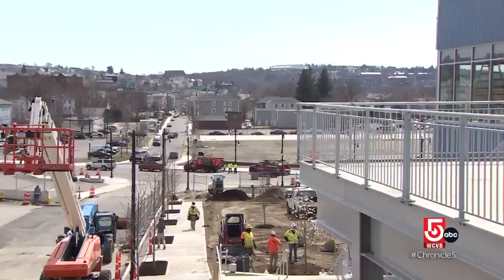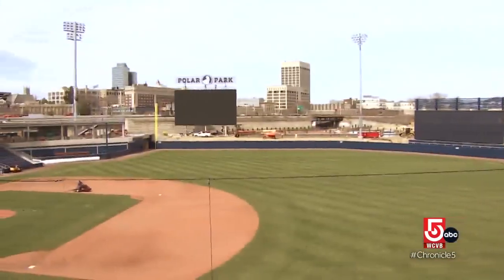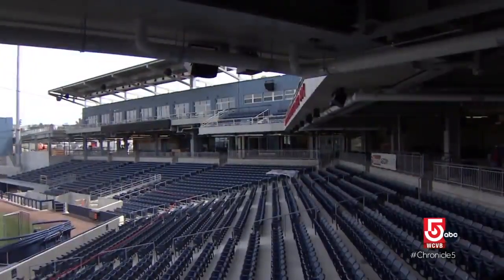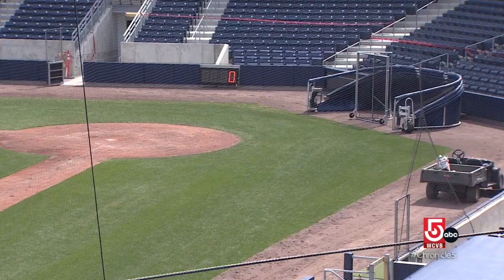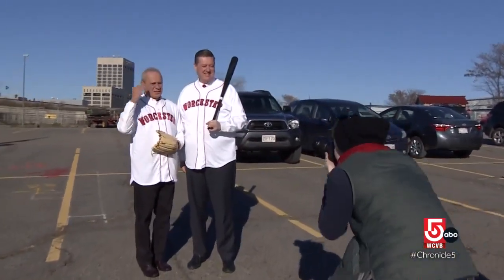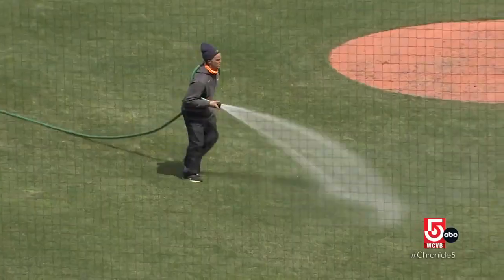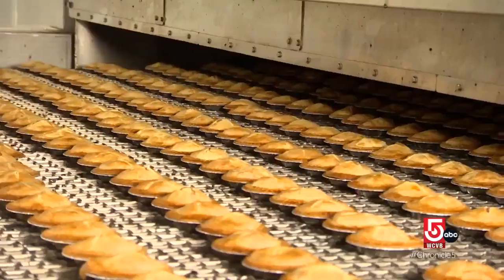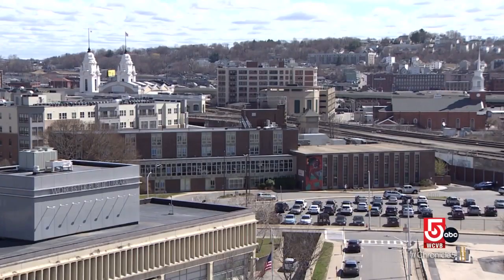Polar Park a home run for Worcester businesses